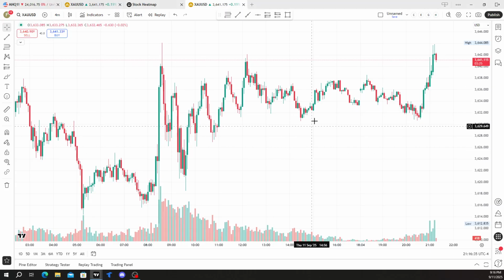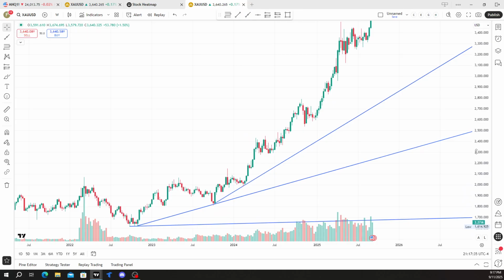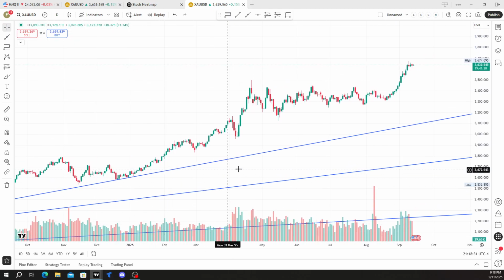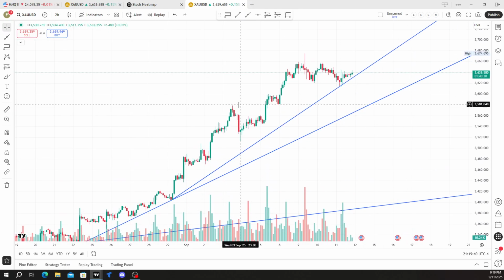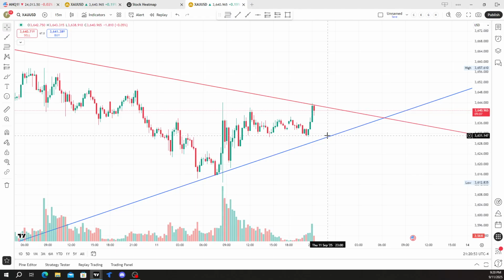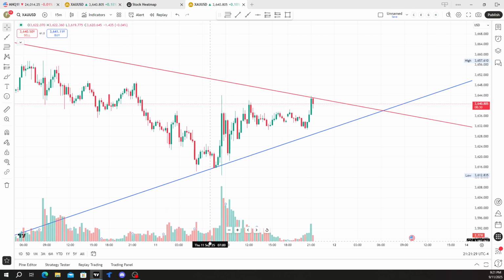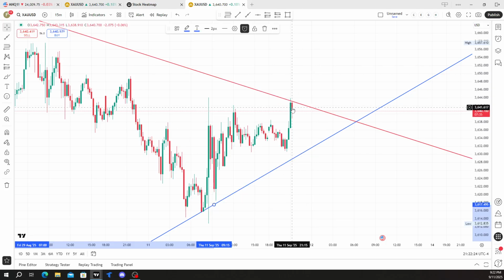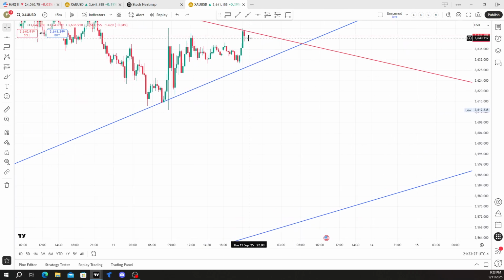How to draw trend line and set alerts.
📈 How to Draw Trendlines and Set Alerts on TradingView 🚨

In this tutorial, I’ll show you step by step how to draw trendlines on your TradingView charts and how to set alerts so you never miss a breakout or reversal. Whether you’re a beginner or experienced trader, mastering trendlines and alerts can help you spot market moves early and improve your trading decisions.

🔹 Learn how to properly draw trendlines
🔹 Understand support and resistance levels
🔹 Set alerts to catch price breakouts in real time
🔹 Get more control over your trades with TradingView tools

By the end of this video, you’ll know exactly how to use trendlines and alerts to stay ahead in the market.